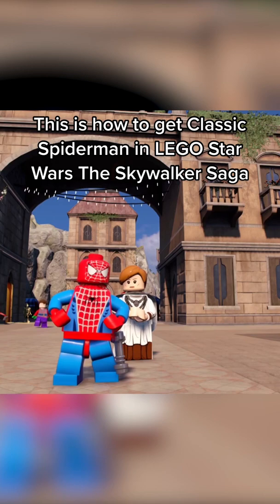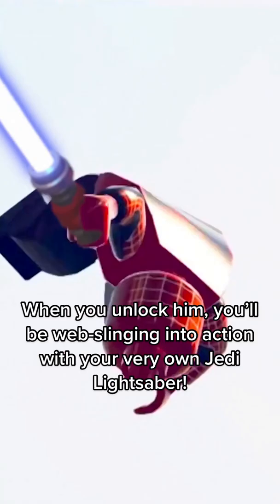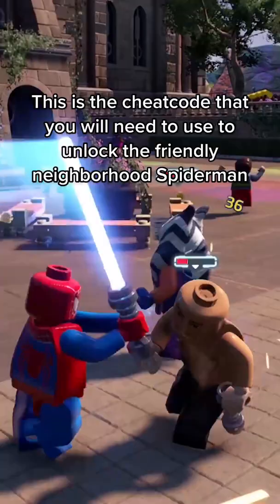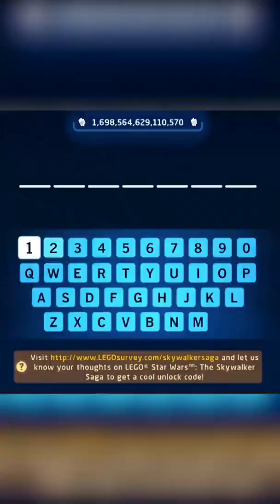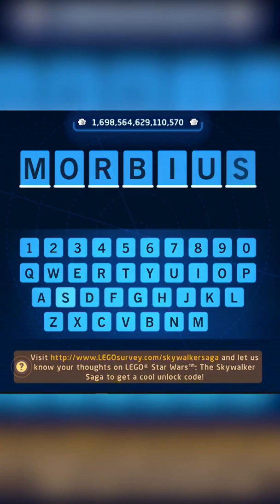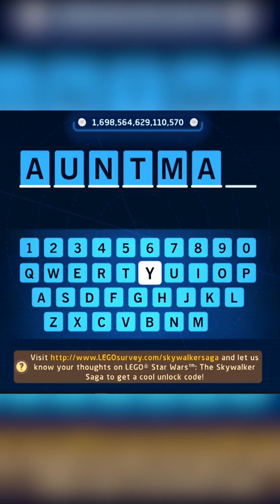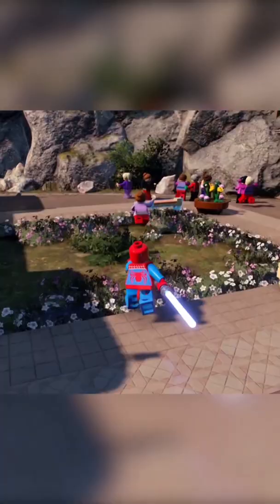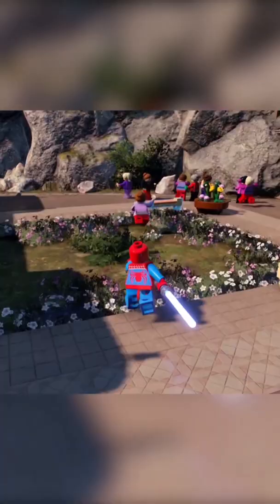How to Unlock LEGO Spider-Man in LEGO Star Wars : The Skywalker Saga